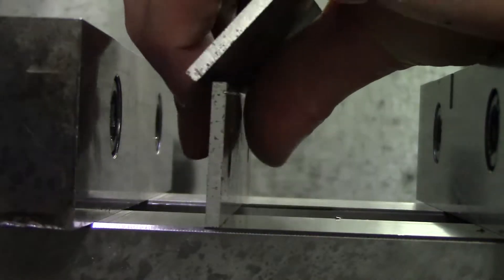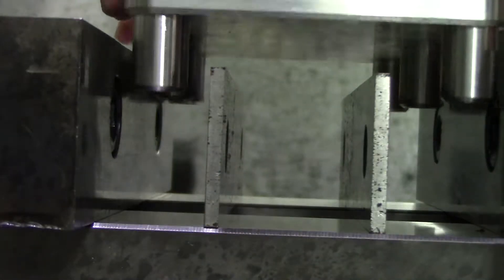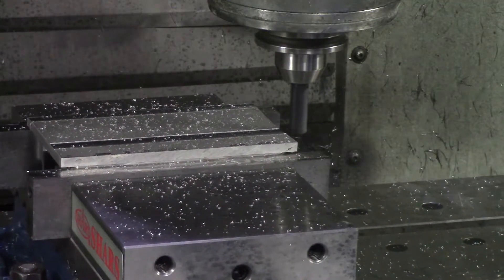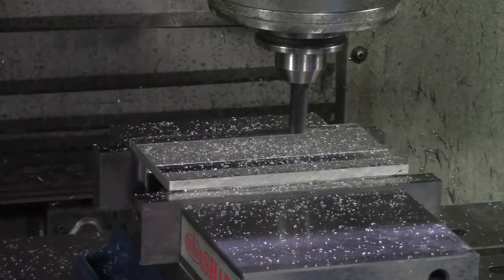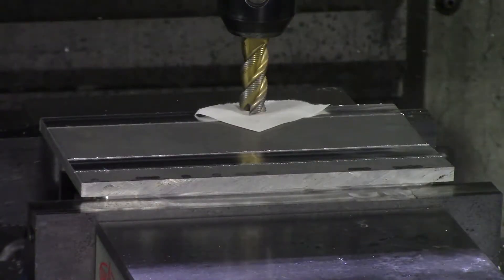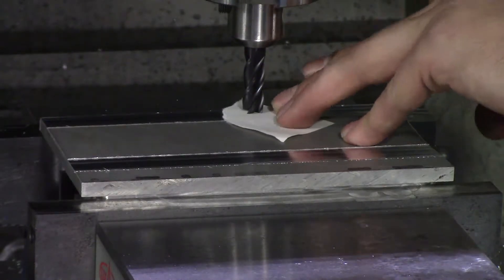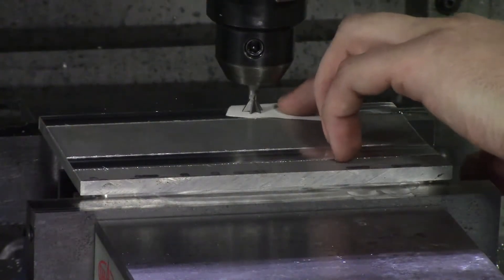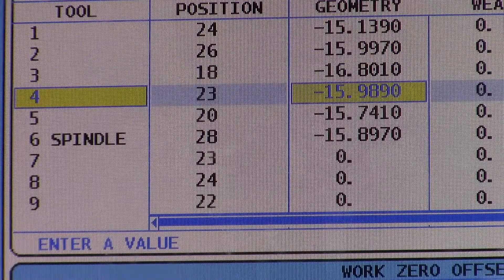26 DESKTOP POOL TABLE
Learn how to program and cut with basic tools using Surfcam. This course will show you how to:

1. Program basic toolpaths
2. Load and touch off tools
3. Post a program to the machine
4. Cut with end mills, drills, dovetails and more.